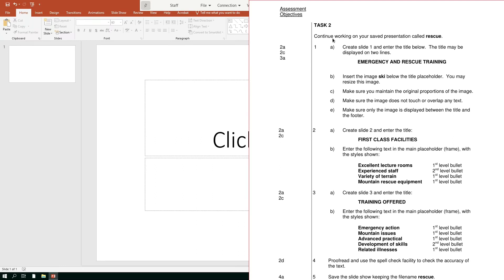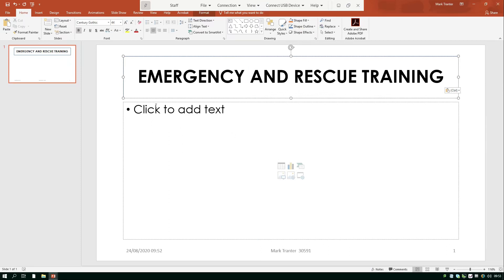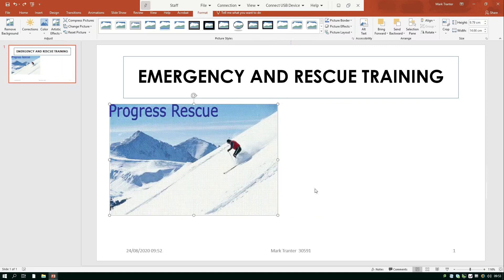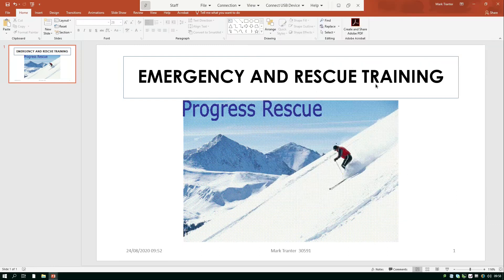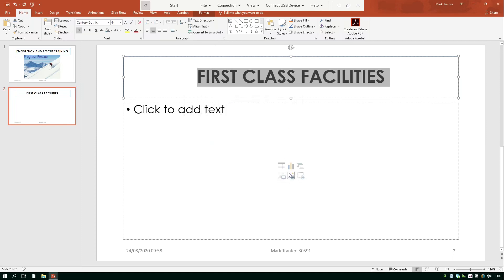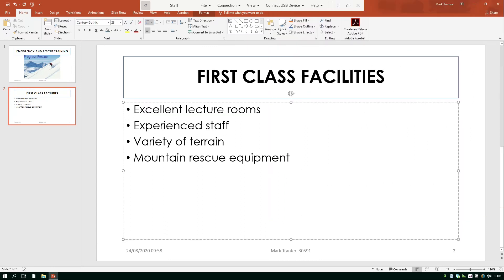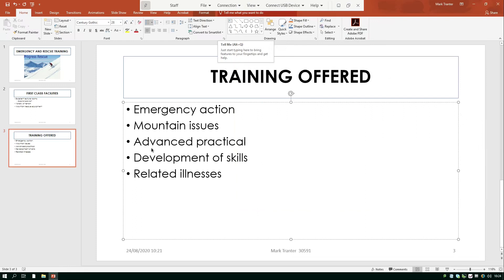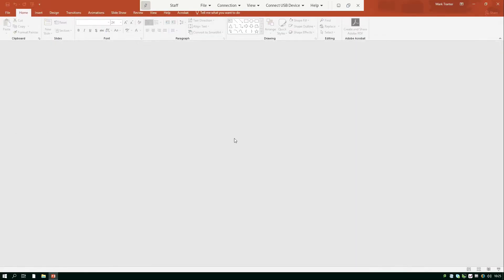PowerPoint1 2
Part two of the walkthrough on the L1 PowerPoint sample paper.